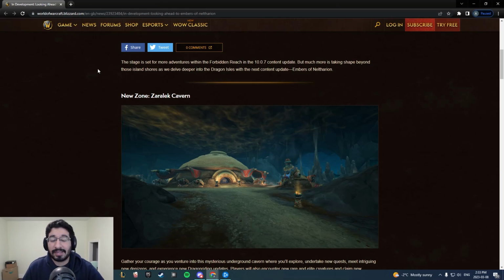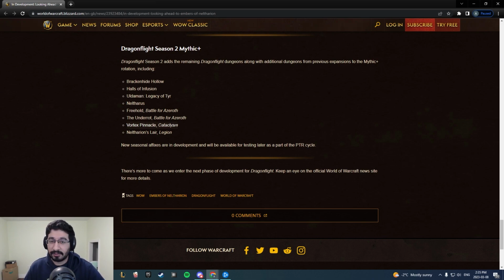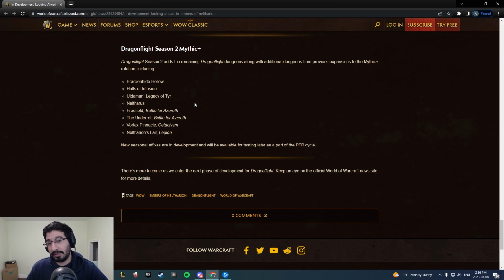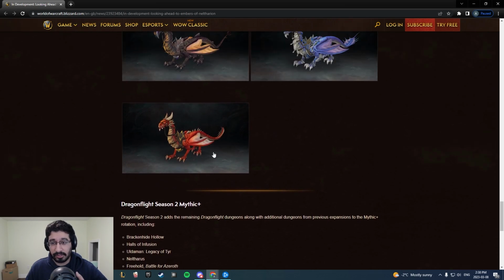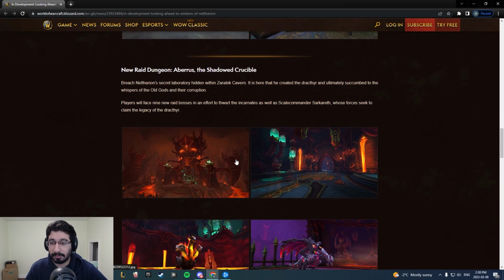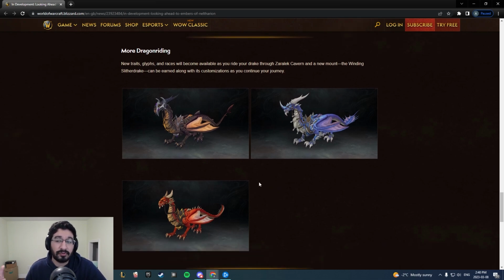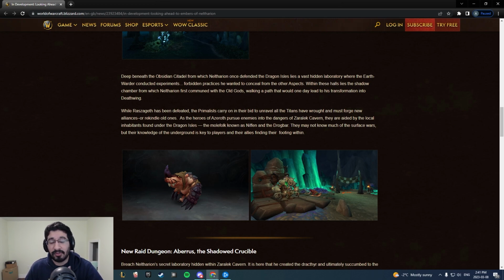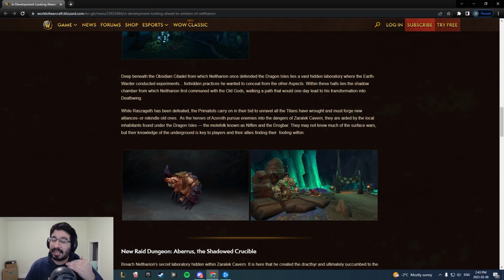Patch 10.1 REVEALED | Season 2 M+ Dungeon Pool, Affix Changes, New Raid + MORE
Today we got a ton of exciting news about the next major content patch for WoW, 10.1 The Embers of Neltharion. I go through everything we know so far, with plenty more to come, so be sure to subscribe to the channel and turn on notifications to stay up to date with everything coming in the next patch!